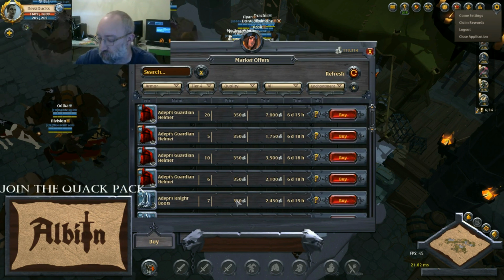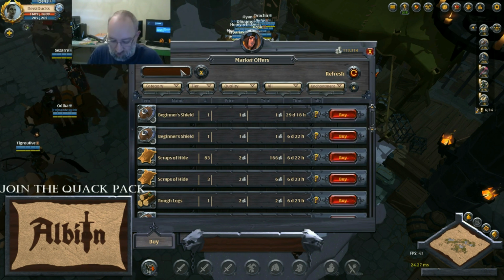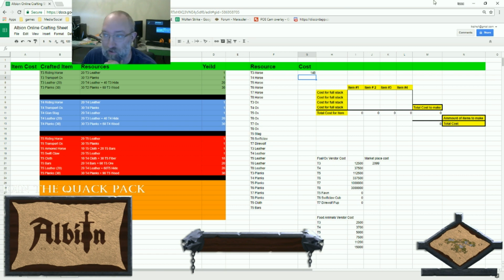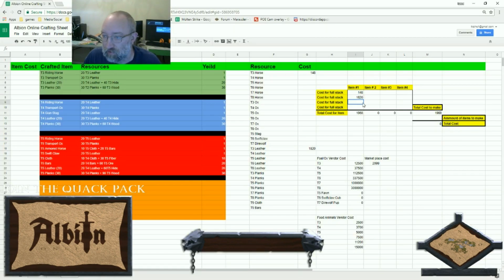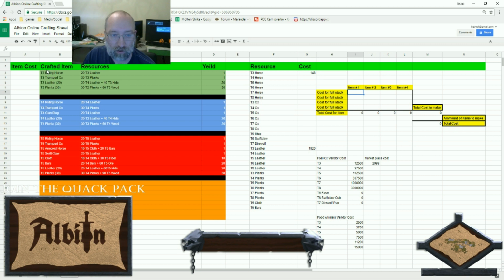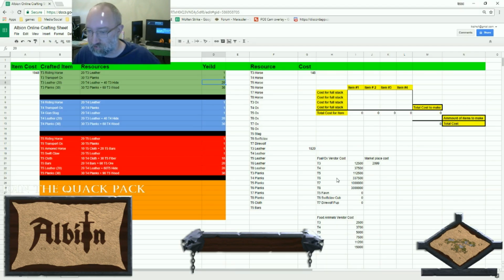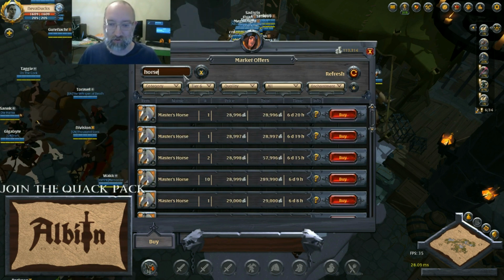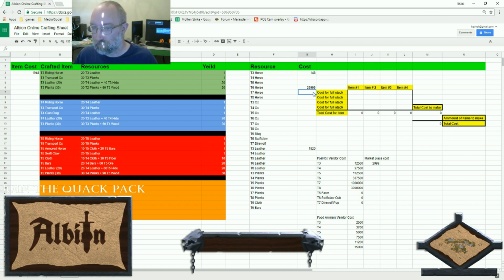Making Silver with Cooking, Farming, Alchemy, Raising Animals: (Lets try this again!)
Here is the spread sheet

My videos focus on tips, tricks and game play that I have found useful. I encourage conversations in the comments to help others, to bring up things that I may have overlooked or to give me different point of view.

HOW TO SUPPORT THE DUCK

Stream: I stream on YouTube Every Sunday and Tuesday in the morning 10 EST & 14:00 UTC

OR

This is where I got my Stream Overlay. He posted it on the Game Forums his name is Mordhyrr